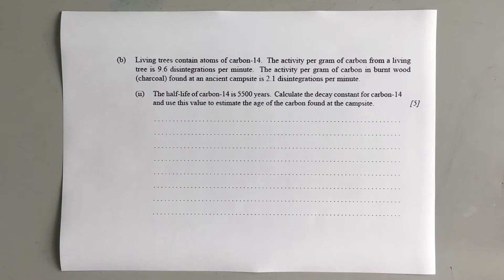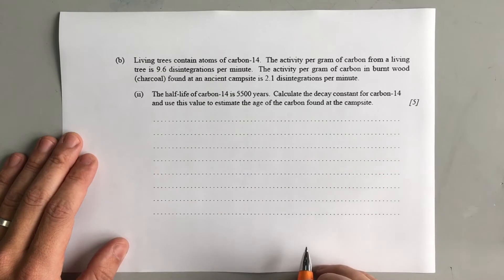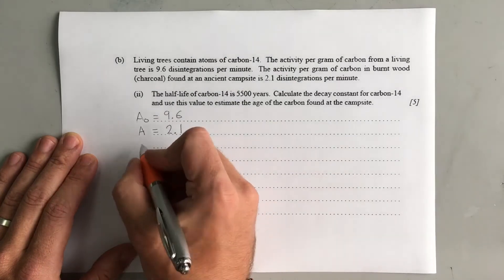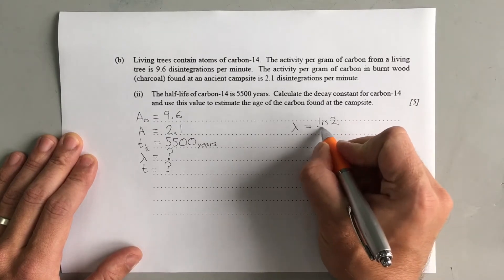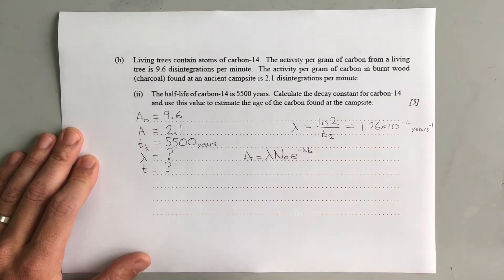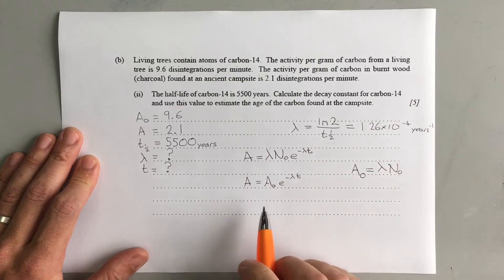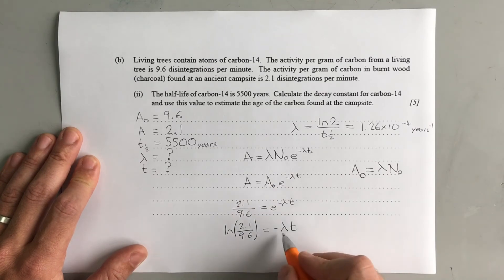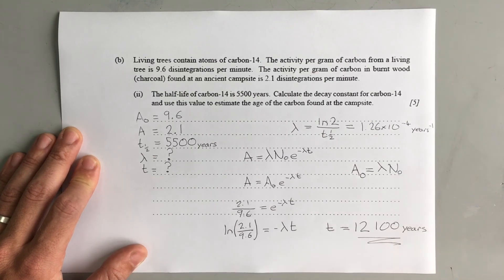IB Physics - 12.2.2 - Half Life worked example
An IB HL Physics revision video showing you how to answer a typical half-life question at Higher Level using the decay constant.